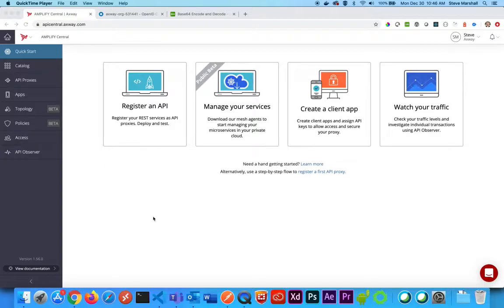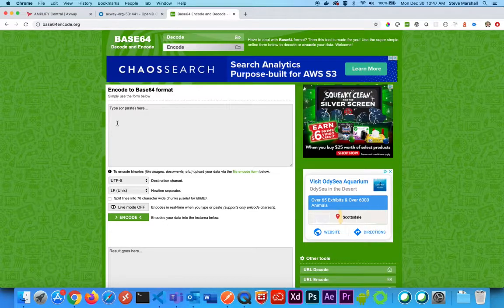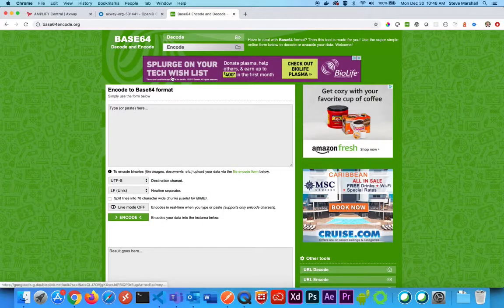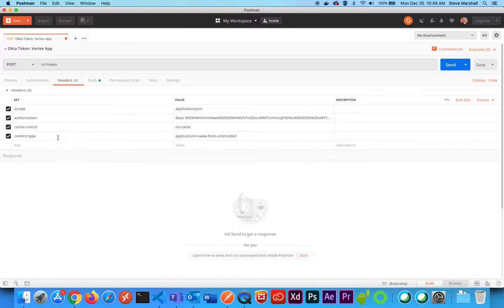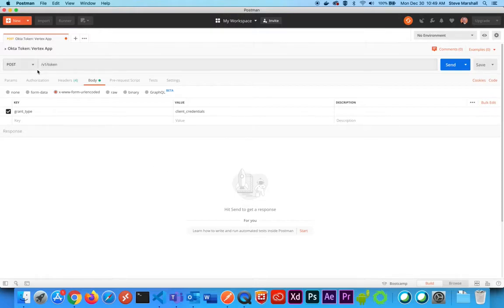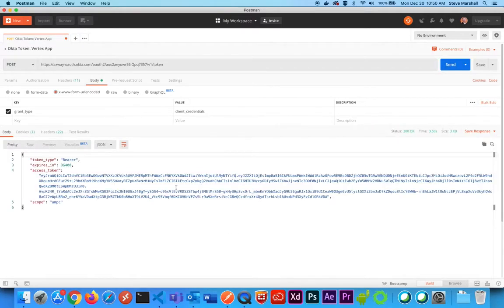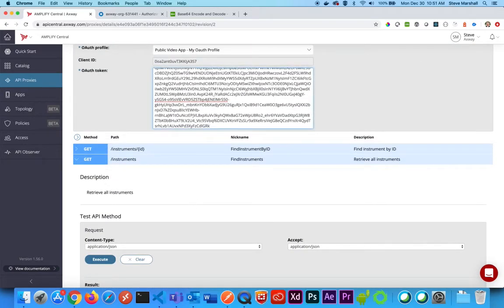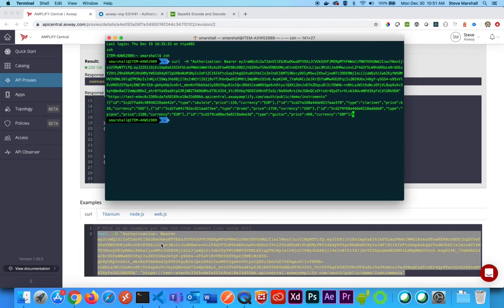Using OAuth with AMPLIFY Central: Part 3 - Generating And Using An OAuth Token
API service providers in AMPLIFY Central have the ability to use 3rd party authentication servers (such as Okta) to secure and validate API services with OAuth tokens. In this demo, we will demonstrate how to generate and use an OAuth token.

- Create a base64-encoded value using your Okta application's clientId:clientSecret (Client ID, colon, Client Secret)
- Note the issuer from your Okta server, then make a POST API call to {{issuer}}/v1/token
          - The authorization should be Basic using your base64-encoded value (ie "Basic base64EncodedValue")
          - The content-type should be "application/x-www-form-urlencoded
          - The body should include a form with "grant_type": "client_credentials"
- In AMPLIFY Central, visit your API Proxy's "Test Methods" tab
          - The OAuth token will be the "access_token" generated by your Okta API call in the steps above